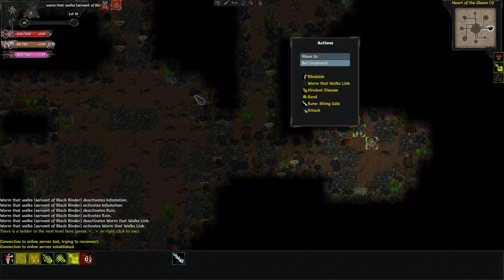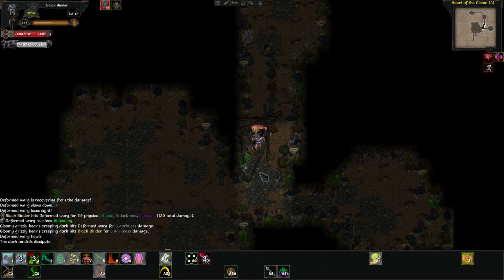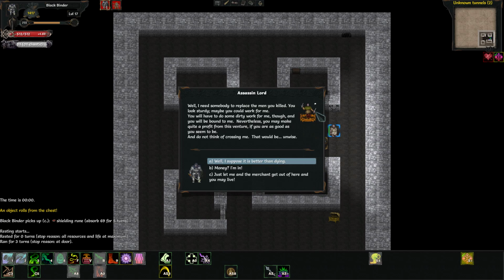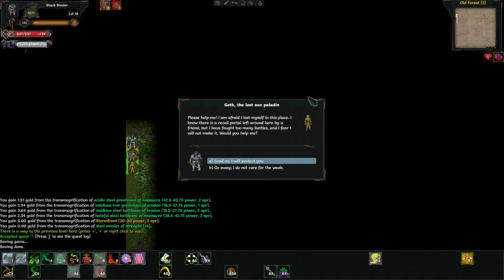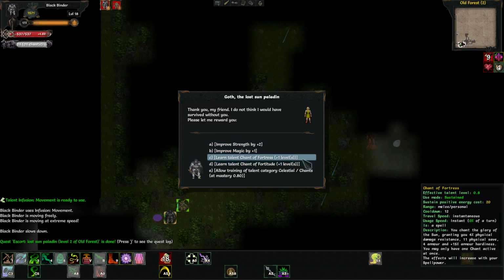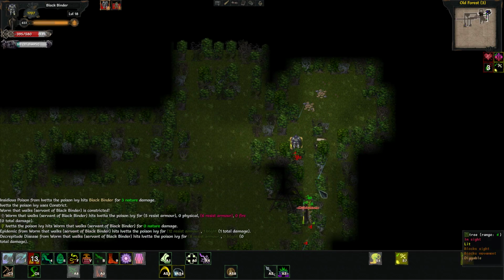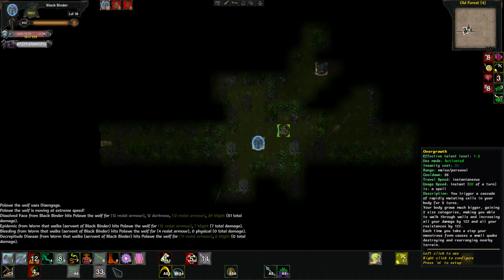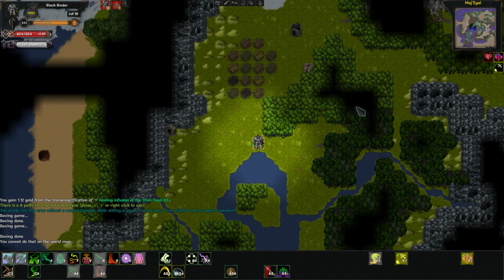Let's Play Tales of Maj'eyal *Insane* - The Old Forest - Episode 4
We finally finish up with all the Tier 1 dungeons after taking out the boss of The Heart of the Gloom.  There is no time to relax, however, because Tier 2s are where runs traditionally end.